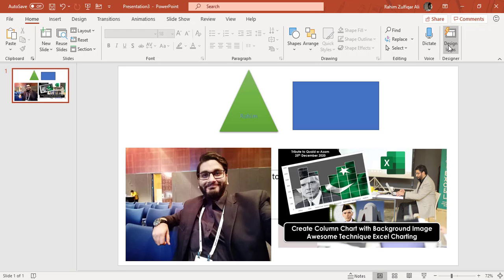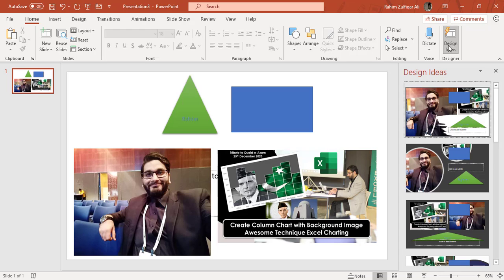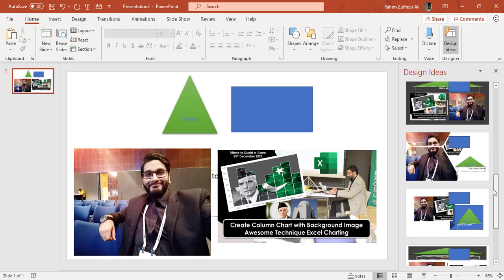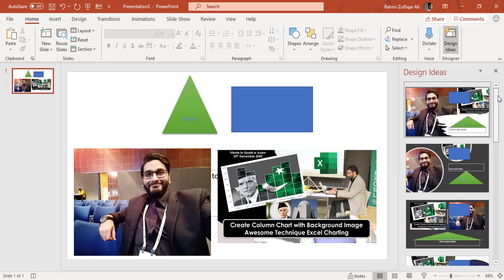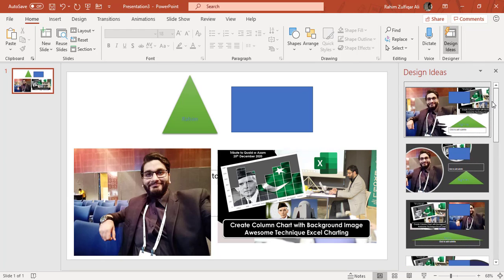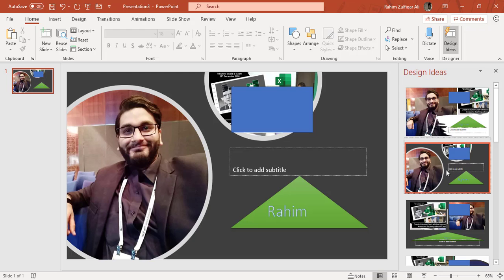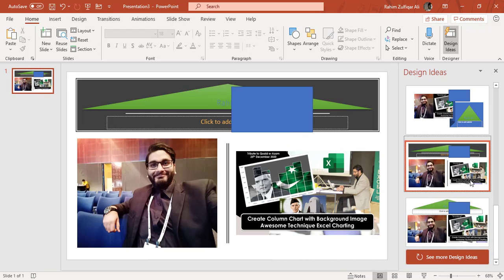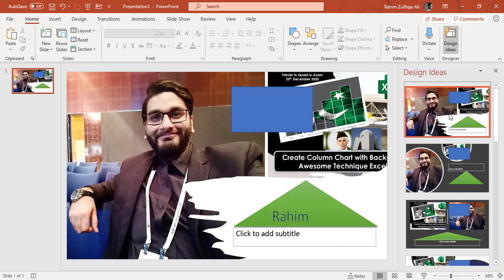1.05 - Design Ideas Feature | PowerPoint for Beginners Course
1.05 - Design Ideas Feature | PowerPoint for Beginners Course